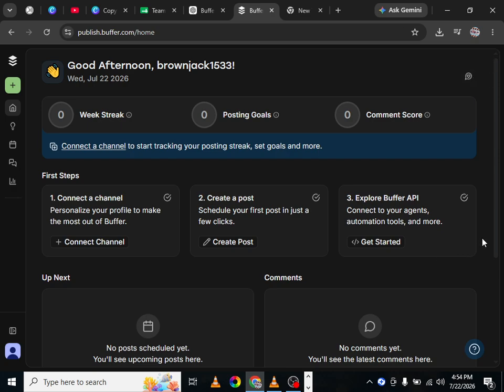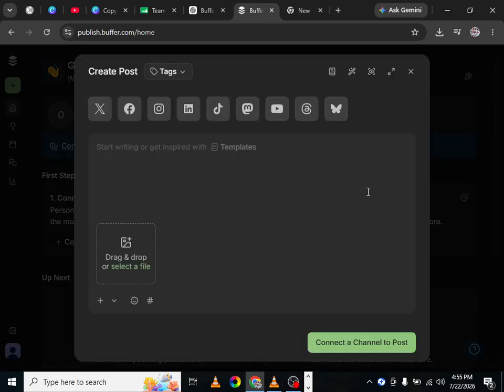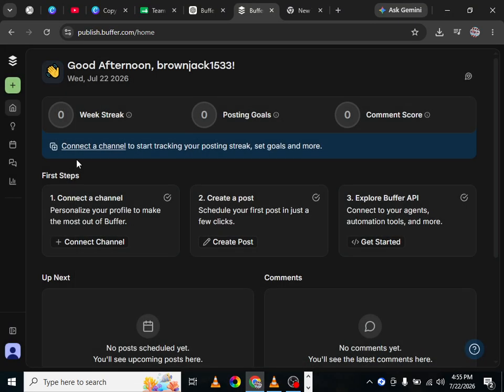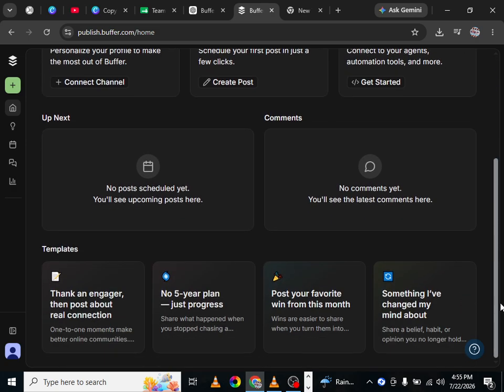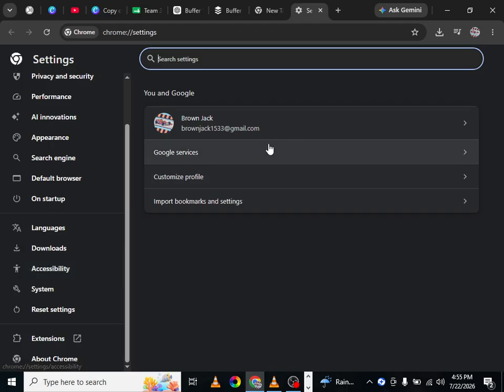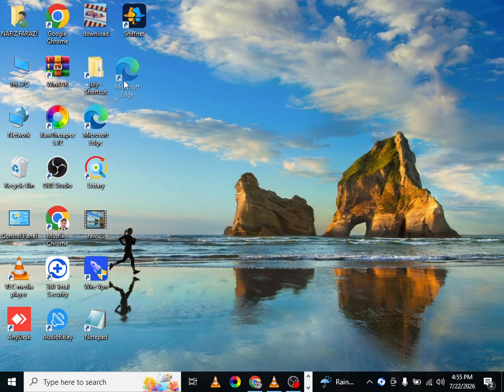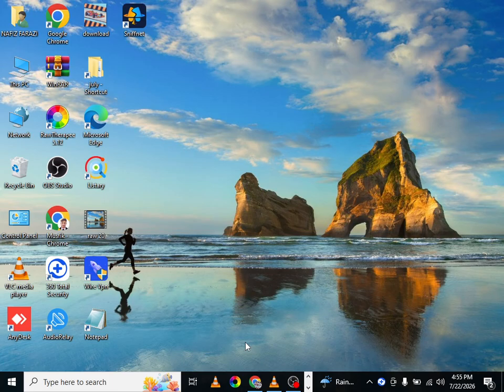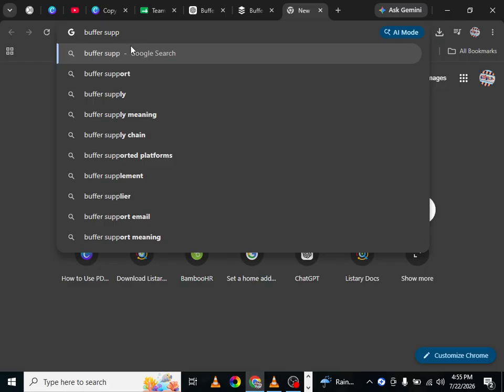How to Fix Buffer Settings Full Guide 2026 | Buffer Settings Not Working Fix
Are your Buffer settings not saving or not working properly? In this Full Guide 2026, I'll show you how to fix Buffer settings issues step by step. Learn how to solve settings not updating, account preference errors, notification problems, publishing settings issues, browser cache problems, and syncing errors. Whether you're using Buffer on Windows, Mac, or a web browser, this tutorial will help you restore your settings quickly and easily.

In this video you'll learn:
• Fix Buffer settings not working
• Save account preferences correctly
• Fix notification settings
• Resolve publishing settings issues
• Reconnect your social media accounts
• Troubleshoot common Buffer settings errors